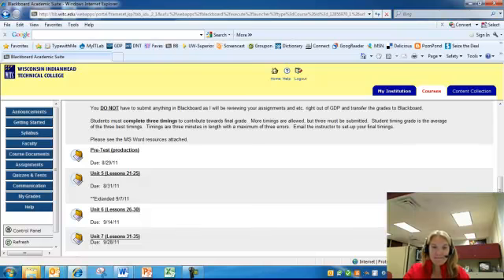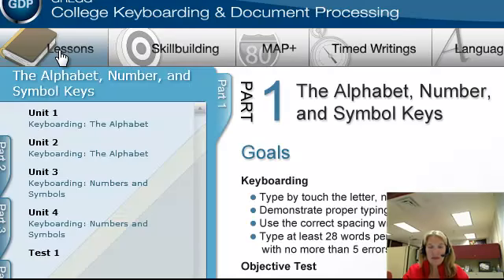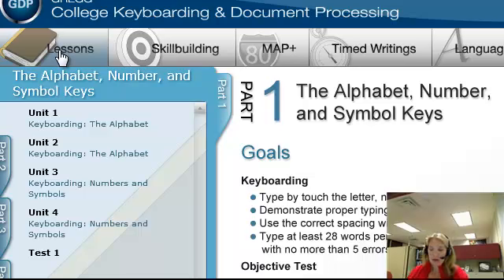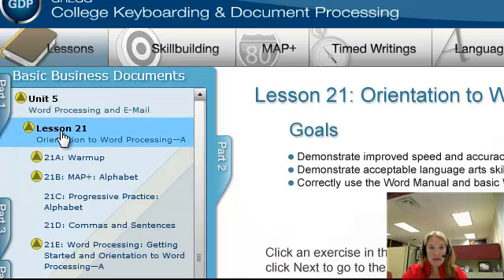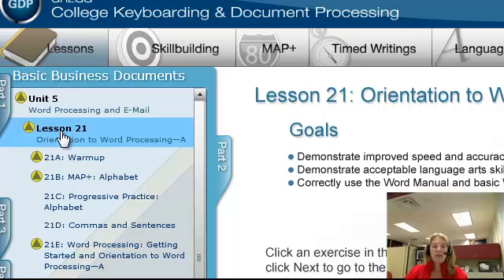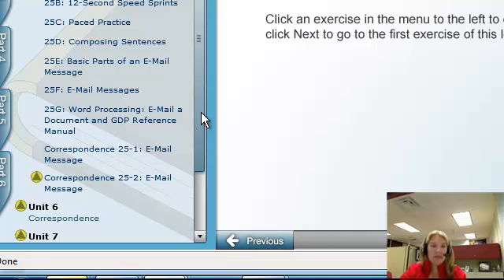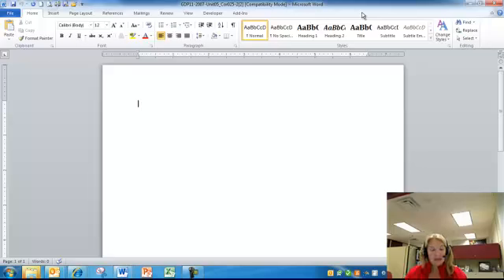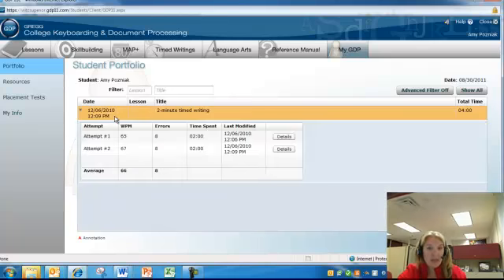Doc Formatting Unit 5